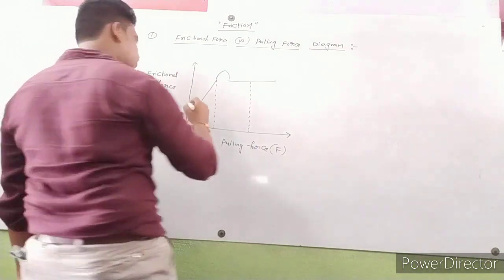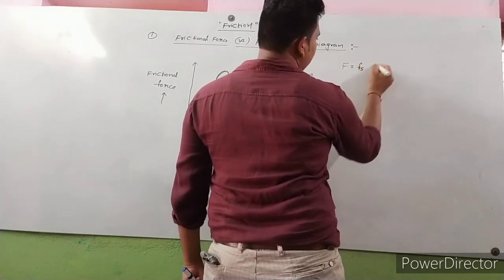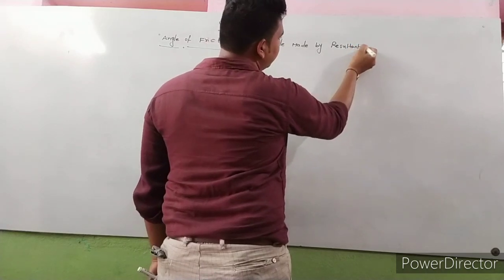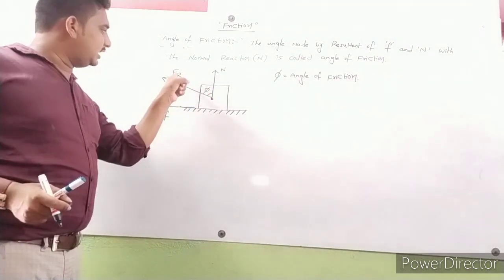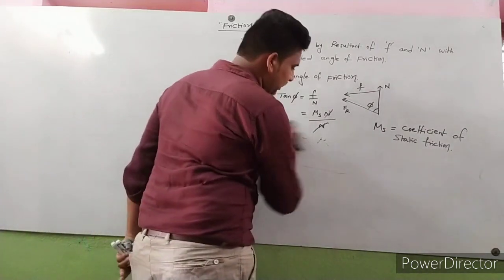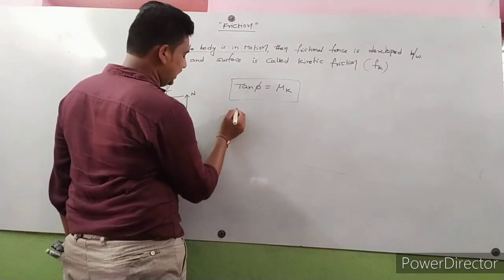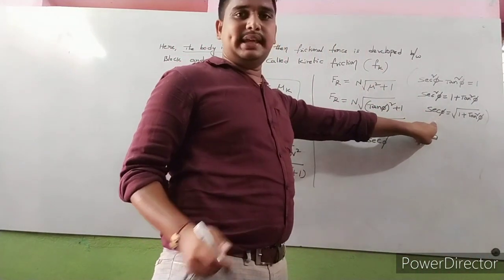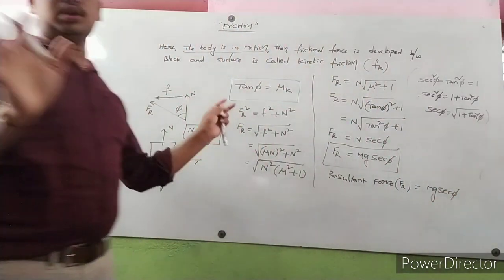FRICTION (L-3)|| Frictional Force vs Pulling Force diagram, Angle of Friction and It's Derivation